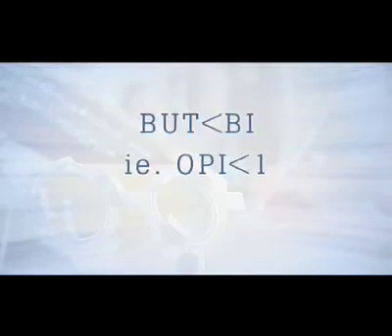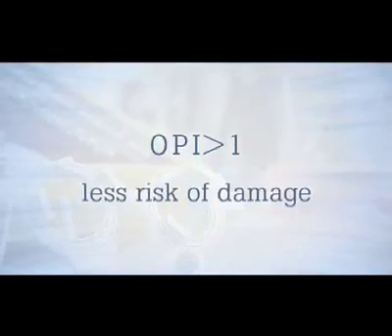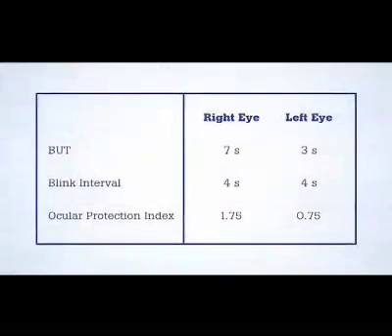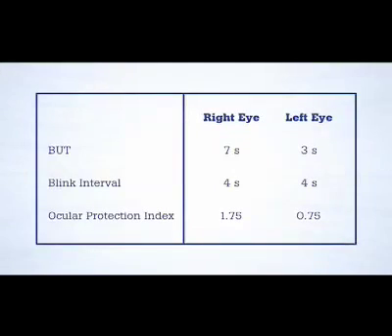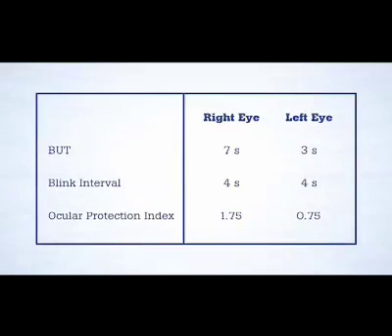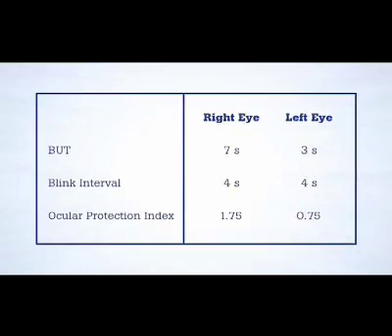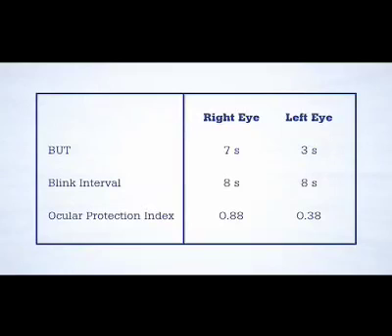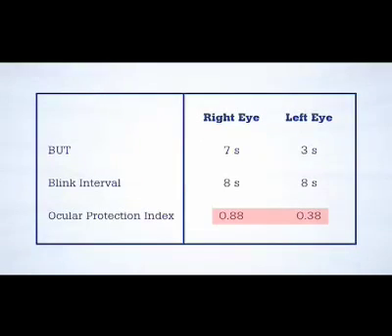Blink Rate and OPI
The Ocular Protection Index (OPI) indicates whether tear film breakup is occurring in a given patient while the eyes are open.
It provides a ratio which can be used to follow patients over time and make comparisons between patients.